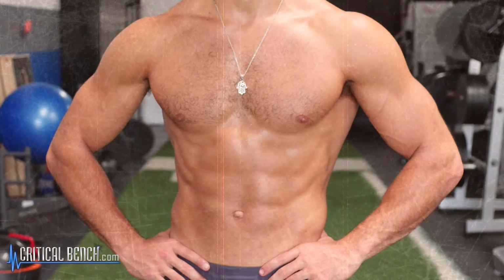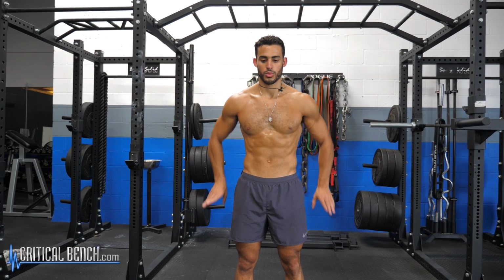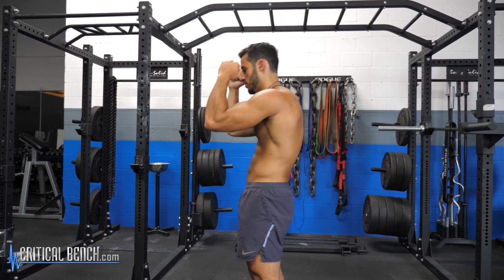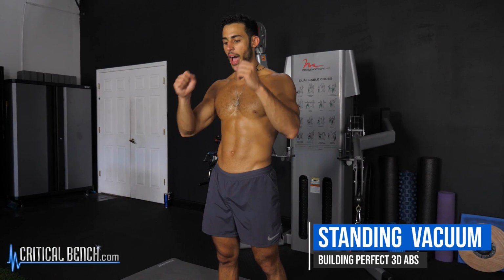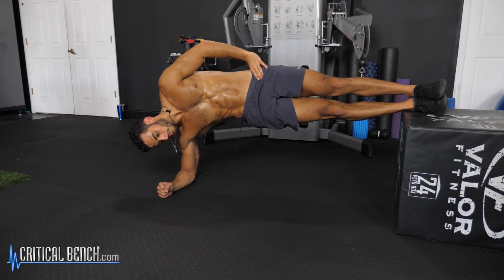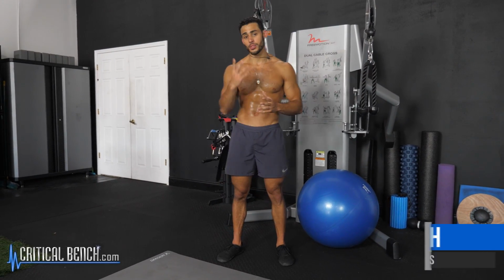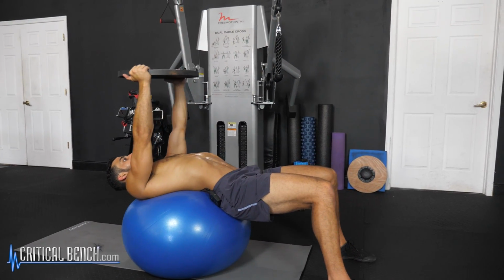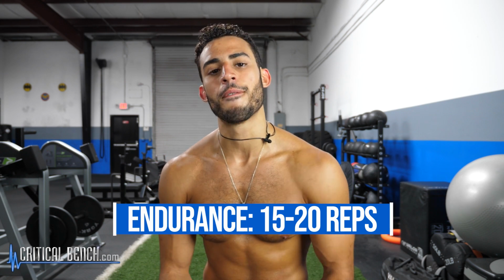Building Perfect 3D Abs | Your Guide to Complete AB Training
FREE Video - 15 Best Isometric Core Exercises

Zach Zenios breaks down Ab training like we've never done before! If you're looking to build truly strong, chiseled, 3D abs, this video is a must watch!!

Your body is designed to work as a unit. Individual muscles aren’t meant to be worked in isolation. When you work one area without working surrounding muscles, it causes an imbalance. Strong muscles in one area can overpower weak muscles, offering a false sense of security and risking serious injury.

Here's the secret: only by fully engaging your core in every plane can you fire up all the muscles in the midsection, front, side, and rear to bring balance to your body. When you do this, you’ll properly work the deep muscles of the core.

So here's what you do instead: powerful functional exercises that work your core across three planes of motion. Your core needs to be worked in 3D.

Be sure to smash that Thumbs Up, leave us a comment or question below that our team (or Zach himself) will answer for you and don't forget to subscribe for more amazing videos. Stay Strong!!